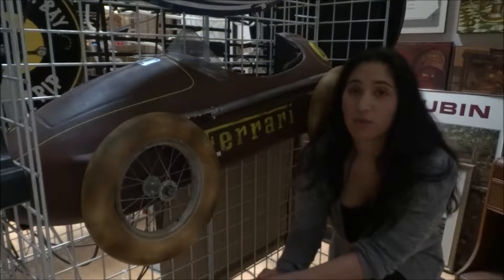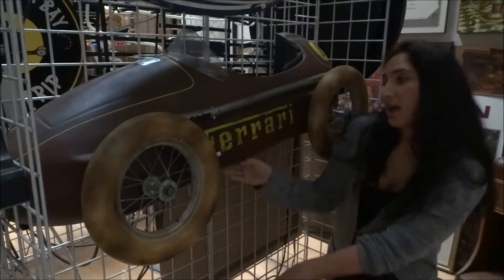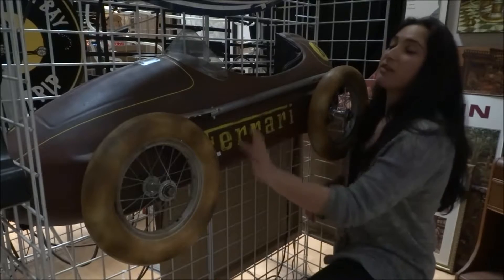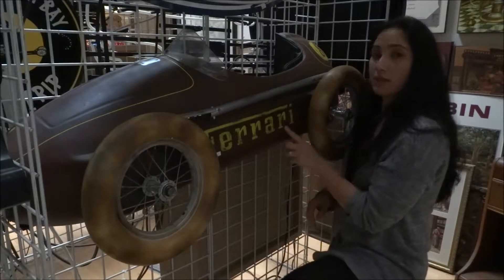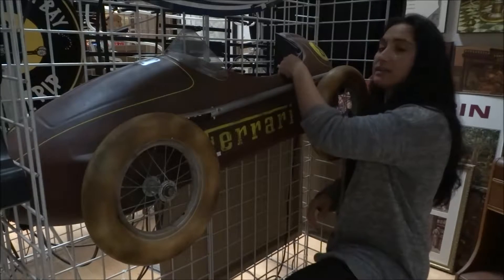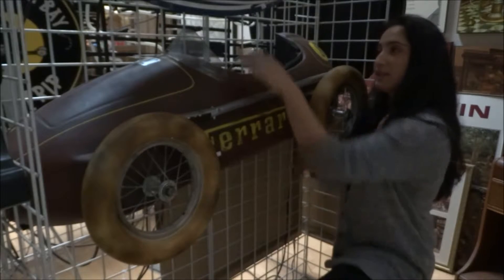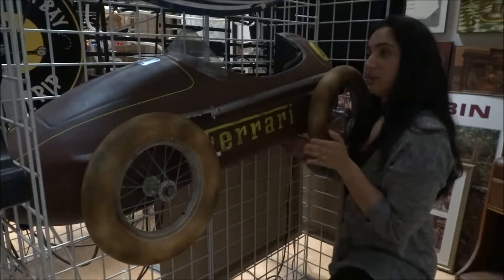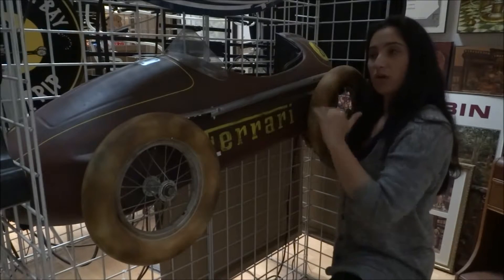Ferrari Pedal Car Wall Mount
Handcrafted in the USA Ferrari Pedal Car Wall Mount with painted logo, rustic appearance, and original tires.